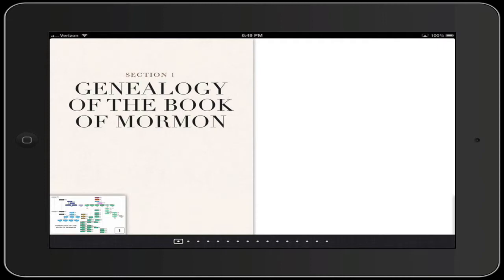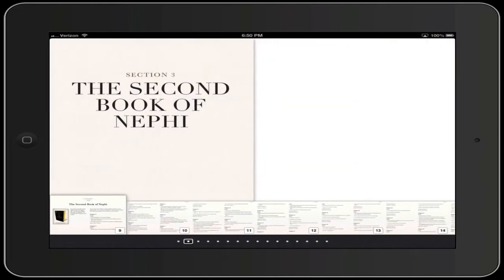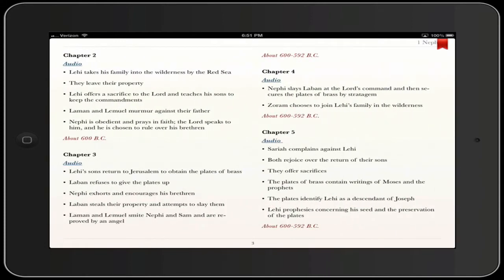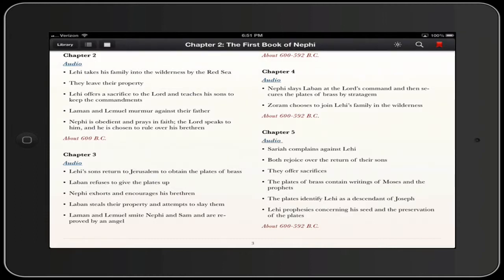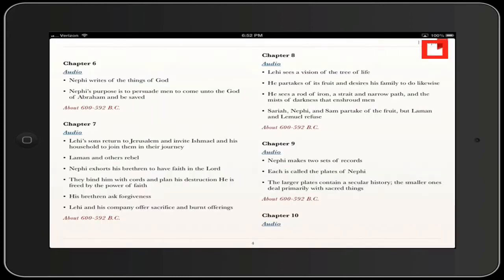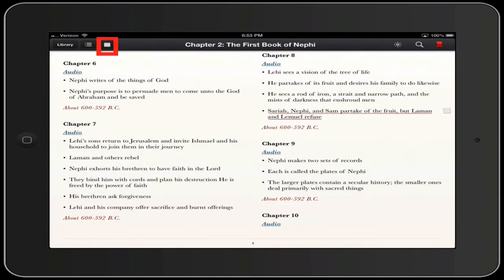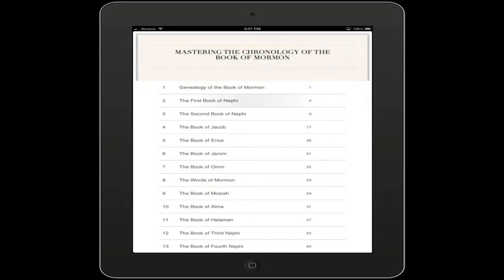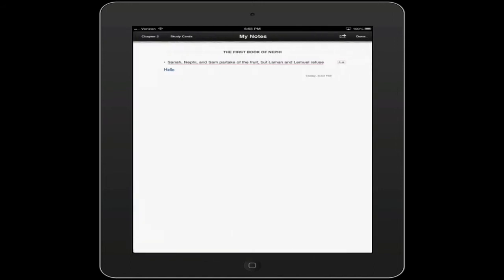Using iBooks on the iPad-How to Use the Functions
This is a brief tutorial on using the various functions when a book is created using iBooks Author and a theme that displays the book in the Landscape and Portrait mode. There are differences between the two modalities.